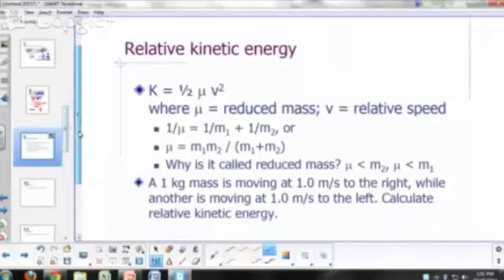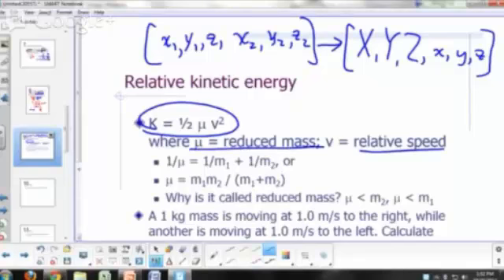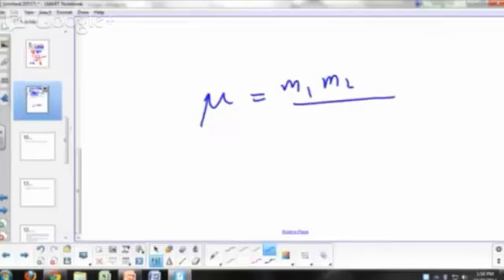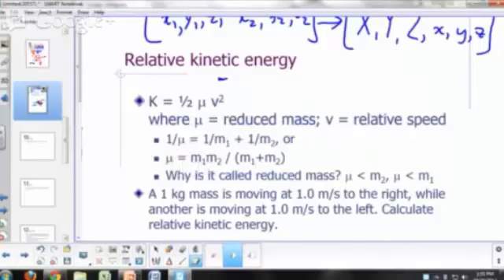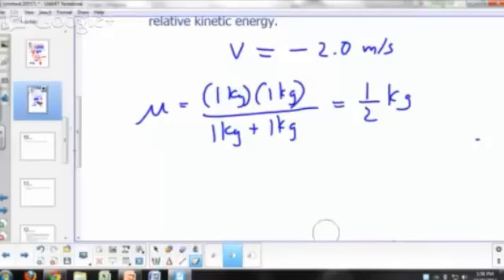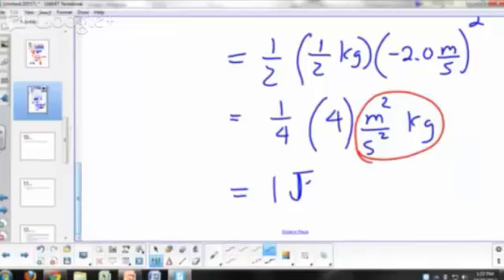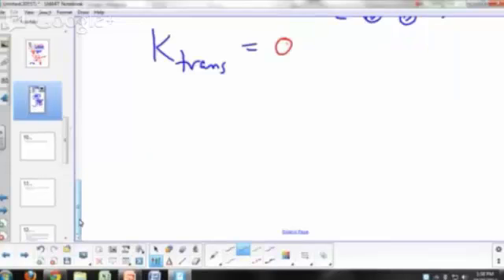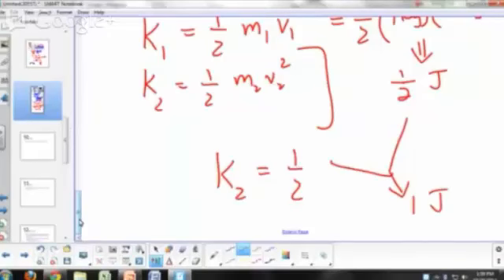16 07 Two Particle Problem Relative kinetic energy 08m 17s